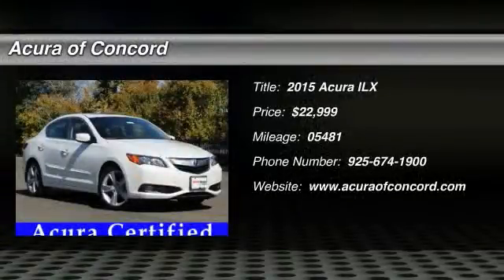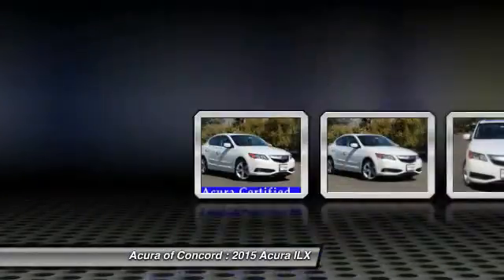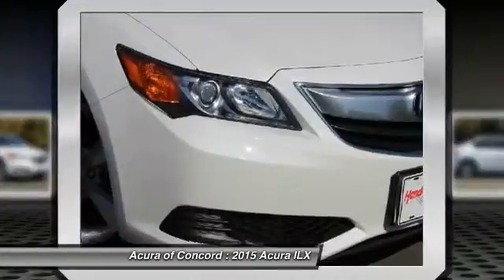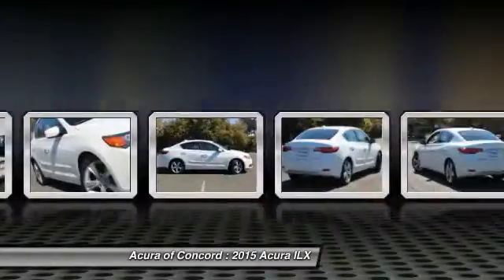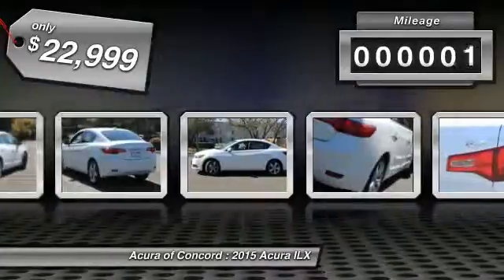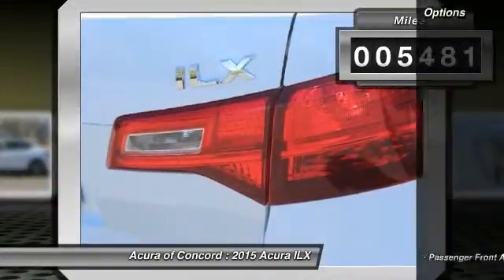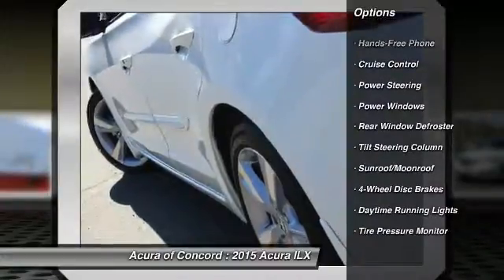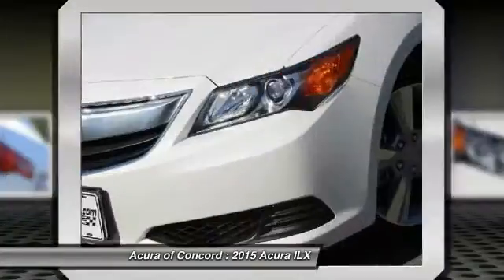2015 Acura ILX for sale in Concord, CA; Acura of Concord L150195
2015 Acura ILX  - Stock#: L150195 - VIN#: 19VDE1F30FE005427

Check out this 2015 Acura ILX.   Extra Clean, Acura Certified, ONLY 5,481 Miles! ILX trim. EPA 35 MPG Hwy/24 MPG City! Moonroof, Heated Seats, Premium Sound System, iPod/MP3 Input, Aluminum Wheels, Head Airbag, Back-Up Camera. READ MORE!br /br /PURCHASE WITH CONFIDENCEbr /24-Hour Roadside Assistance, Additional 1-year/12, 000-mile Non-Powertrain Warranty, Balance of original 7-year/100, 000-Mile Powertrain Warranty, Trip-Interruption Services br /br /KEY FEATURES INCLUDEbr /Sunroof, Heated Driver Seat, Back-Up Camera, Premium Sound System, iPod/MP3 Input MP3 Player, Remote Trunk Release, Keyless Entry, Child Safety Locks, Steering Wheel Controls. ILX with Bellanova White Pearl exterior and Ebony interior features a 4 Cylinder Engine with 150 HP at 6500 RPM*. Serviced here, Non-Smoker vehicle, Originally bought here, Acura Certified, Carfax One Owner, 168 point inspection completed. br /br /EXPERTS ARE SAYINGbr /Edmunds.coms review says Special care was used in designing the seats, which are supportive without giving the impression of confinement or hardness. The ILX is also pretty spacious for a compact car, with a decent amount of backseat room.. Great Gas Mileage: 35 MPG Hwy. br /br /VISIT US TODAYbr /Serving the Concord area, Acura Of Concord, located at 1340 Concord Avenue in Concord, CA, is your premier retailer of new and used Acura vehicles. Our dedicated sales staff and top-trained technicians are here to make your auto shopping experience fun, easy and financially advantageous. br /br /Horsepower calculations based on trim engine configuration. Fuel economy calculations based on original manufacturer data for trim engine configuration. Please confirm the accuracy of the included equipment by calling us prior to purchase. br / Contact the dealership today.